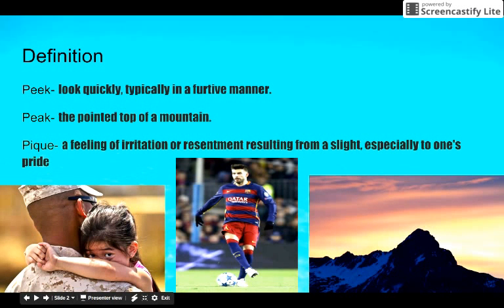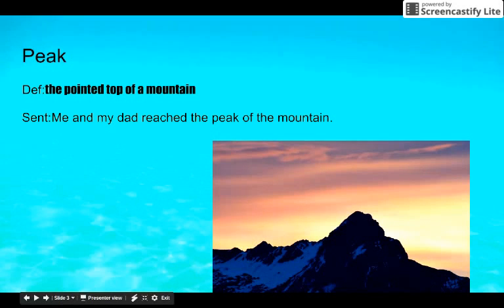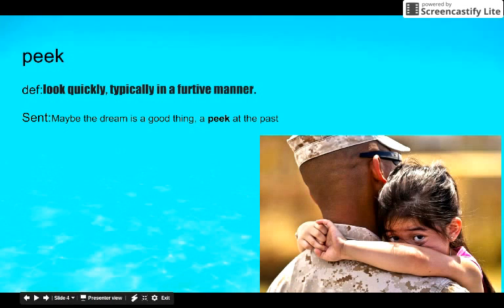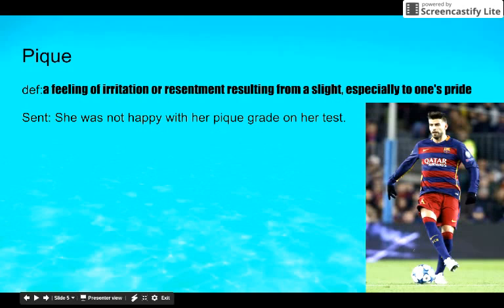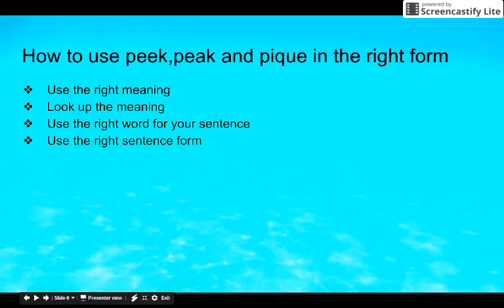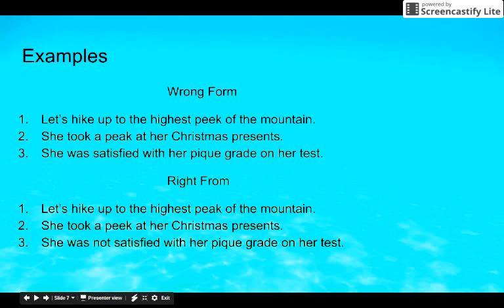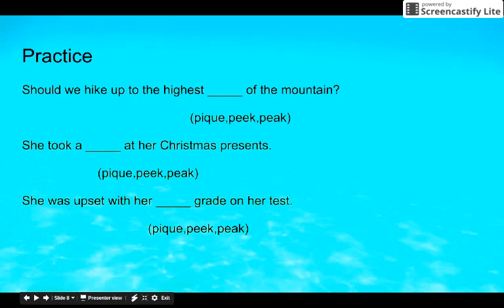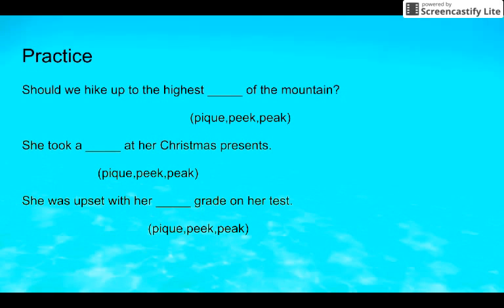Grammar Gremlins - Peek, Peak, or Pique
Student Created project (grade 6) describing a common grammar error.